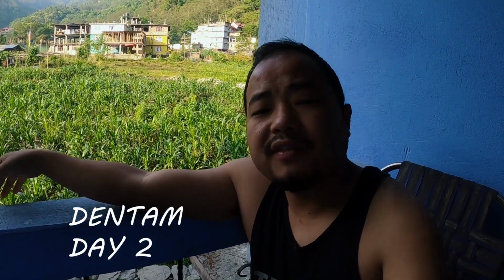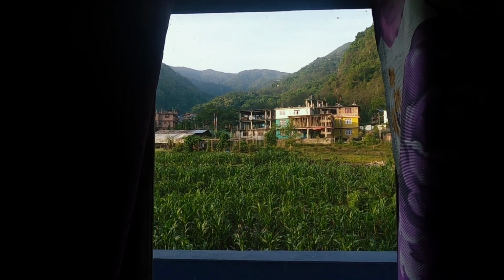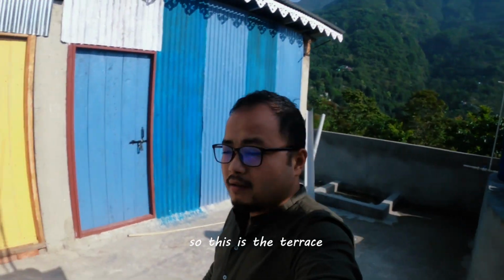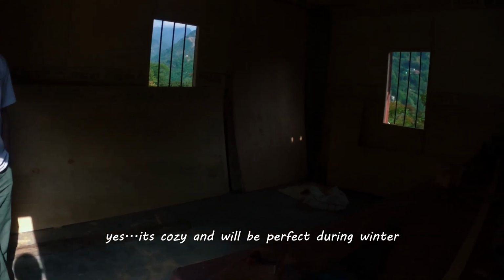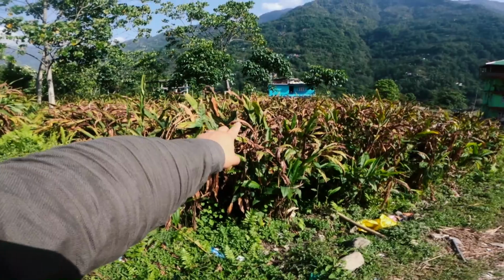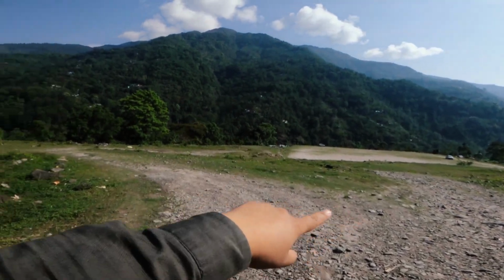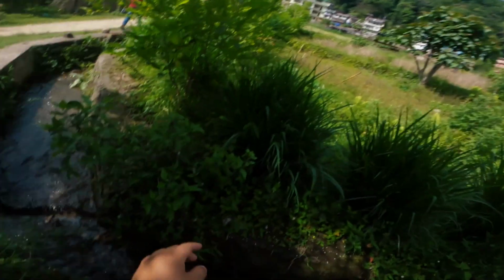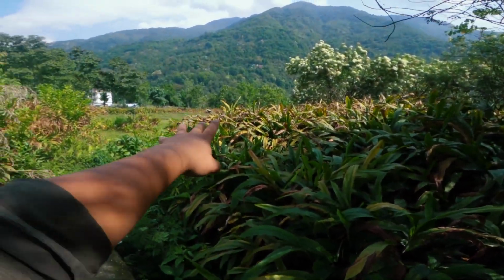WEST SIKKIM DAY 2 PART 1 DENTAM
The next morning we all spent time with uncle, aunty, granny and family. we took a walk around nearby places and had a very good time.